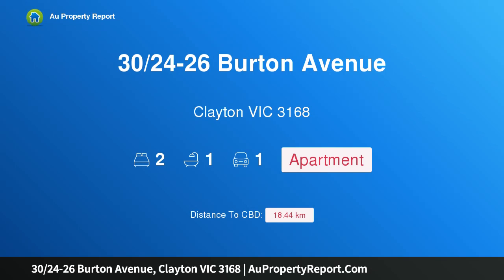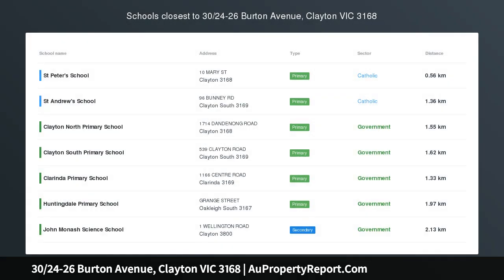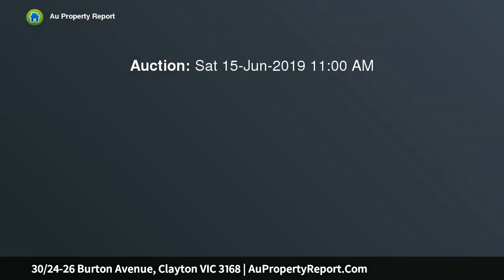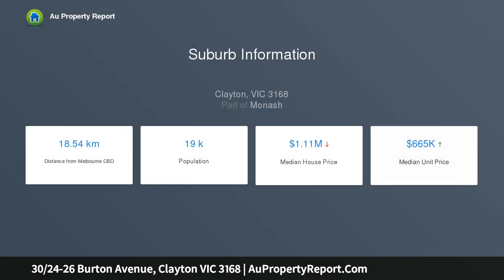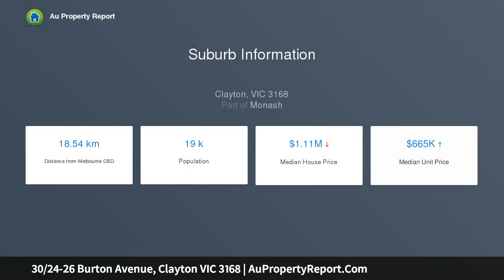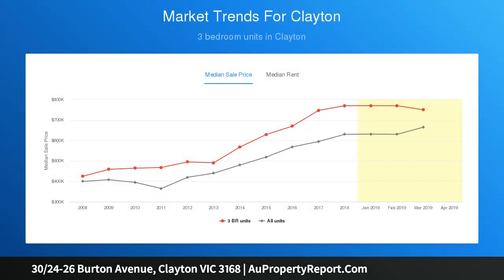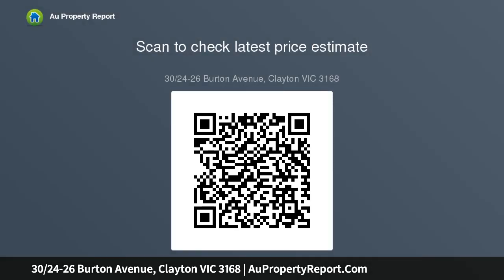30/24-26 Burton Avenue, Clayton VIC 3168 | AuPropertyReport.Com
30/24-26 Burton Avenue, Clayton VIC 3168
Property Type: apartment
Bedrooms: 2
Bathrooms: 2
Car Space: 1
When Location, Size &amp; Style Matter Most!